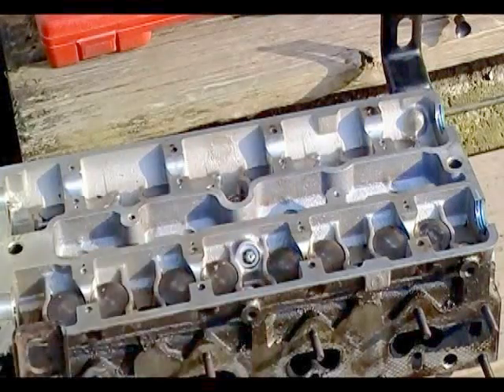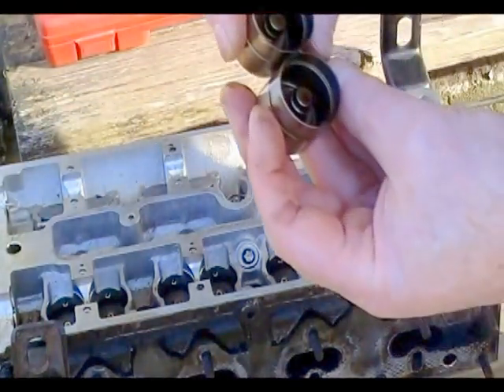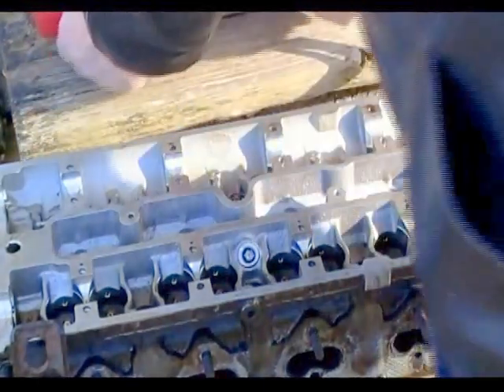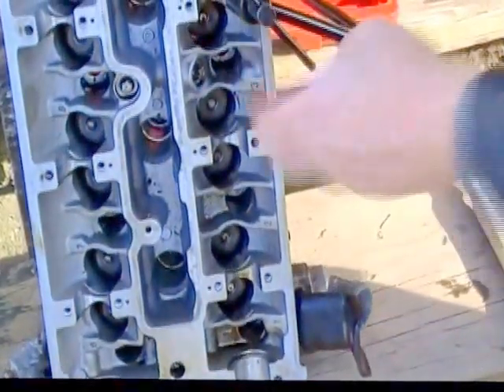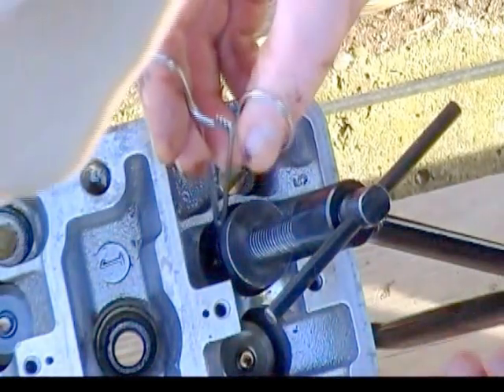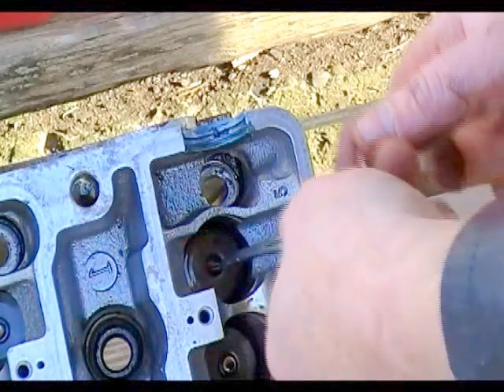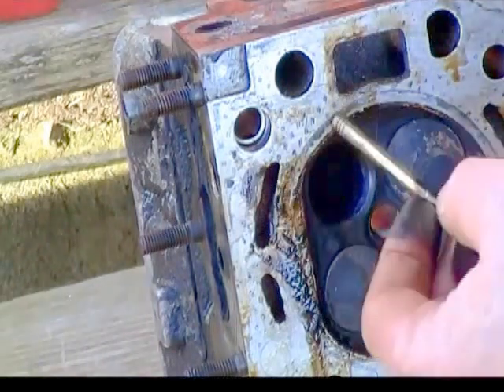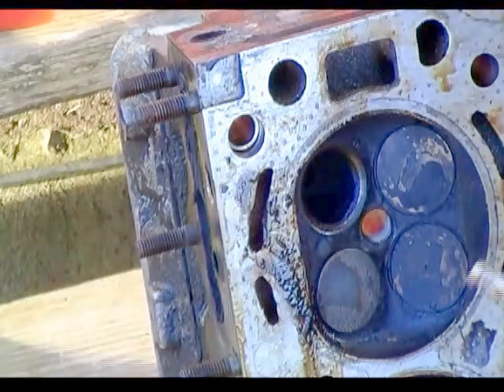18 Replacing The Valves In a DOHC 2.0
Purchased this 2002 Daewoo Nubira for $200.  There was no compression on 3 cylinders.  The timing belt tensioner had loosened up causing the valves to get bent.  See full series of videos to see how I step through the process of getting this motor going again